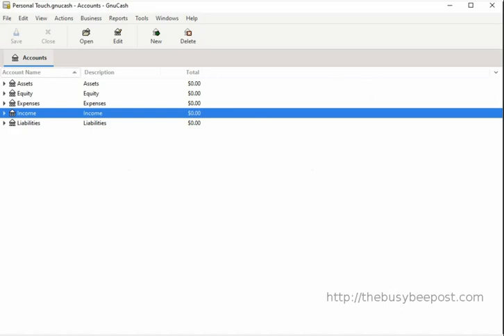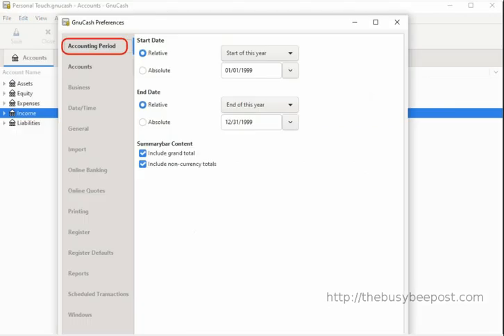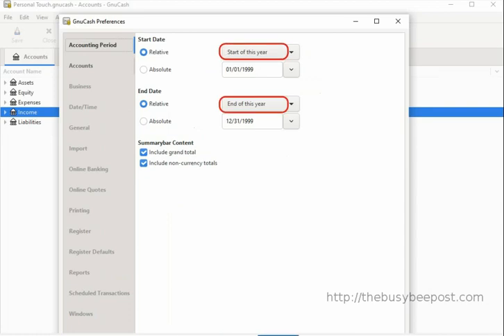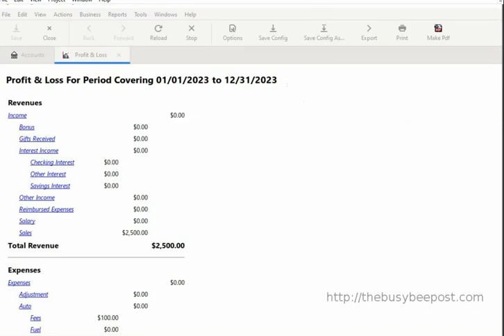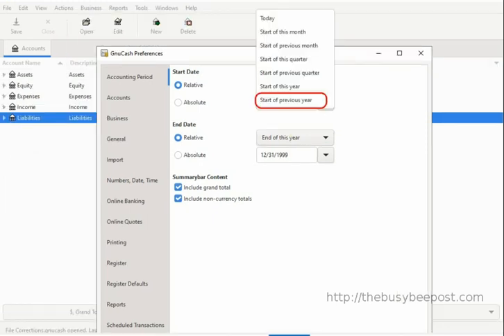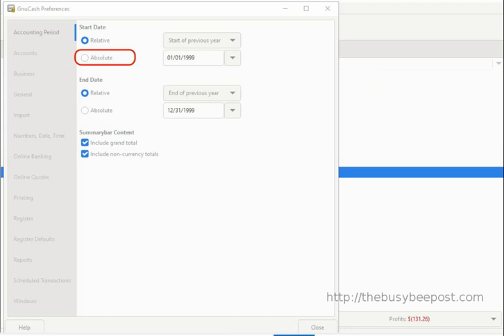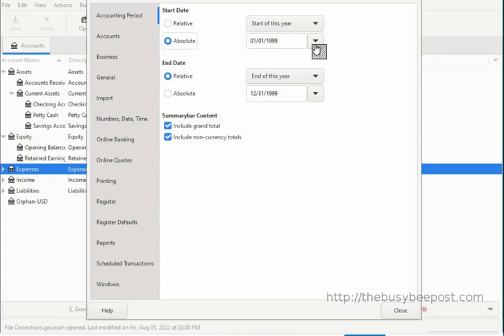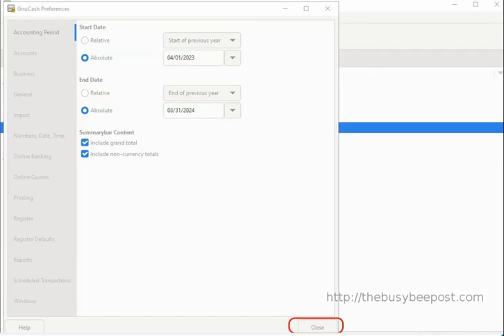GnuCash Tutorial: The Importance of The Gnucash Accounting Period Preferences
In this tutorial, you will learn how to use the Accounting Period preferences in GnuCash to set your start and end dates accounting period. I will cover how to set up a standard calendar year accounting period and a Fiscal year accounting period.

You will also gain insight into the Relative and Absolute settings roles in generating the financial accounting reports you need when you need them.

Check out the Gnucash Playlist designed to get you up and running with Gnucash quickly and easily.

The Busy Bee Post A DIY Business startup and bookkeeping blog...